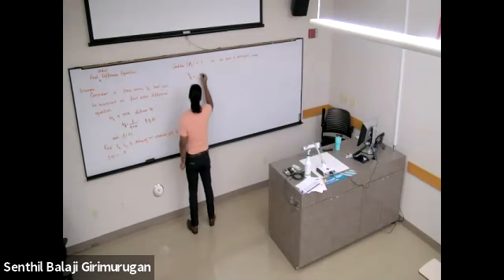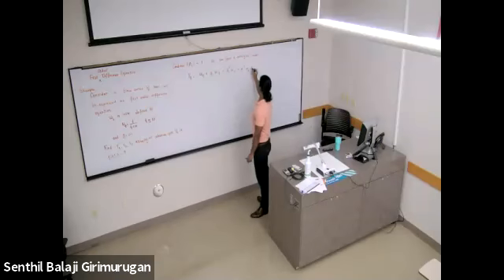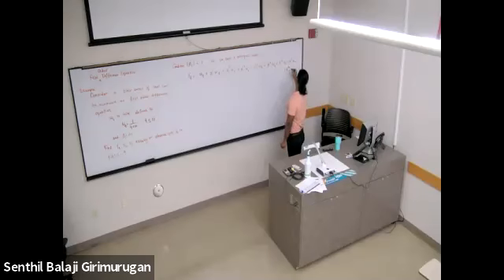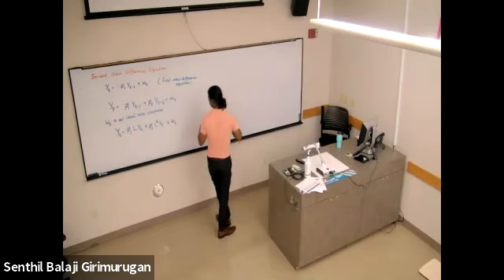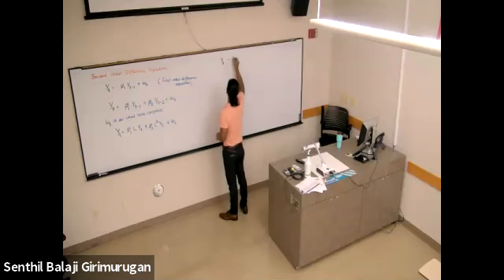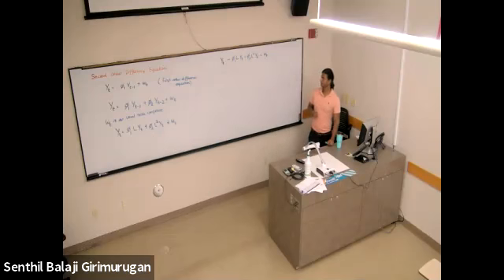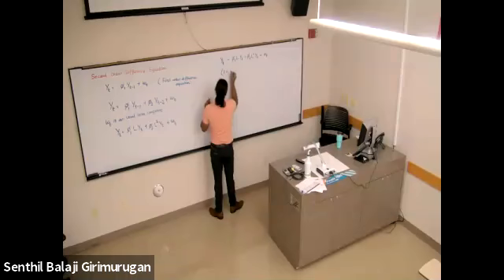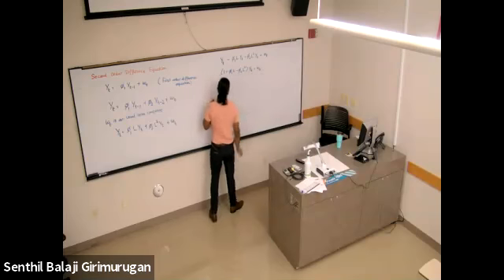Difference Equations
Example on first order difference equations.
Introduction to second order difference equations.